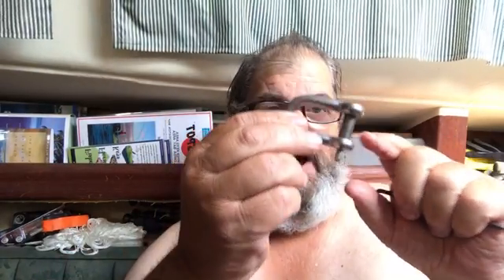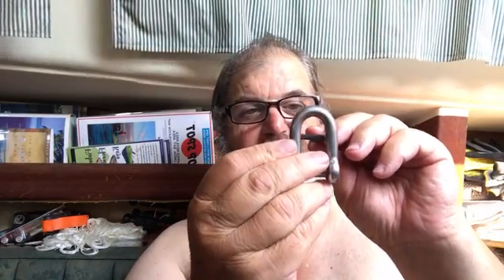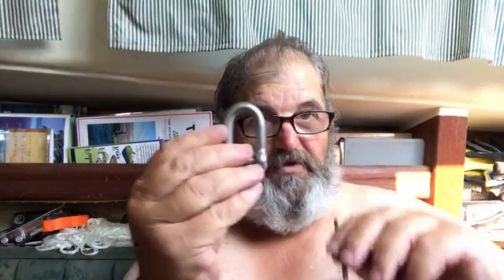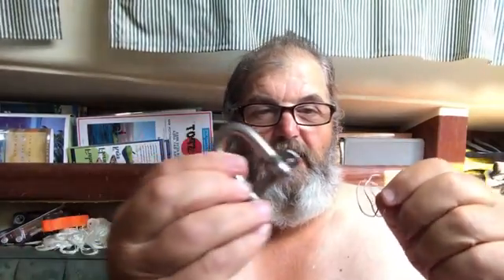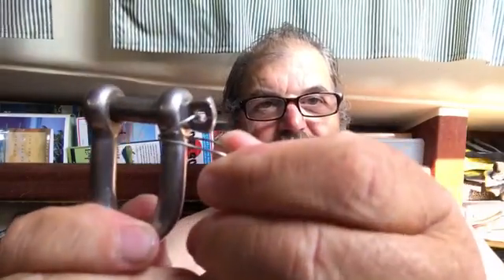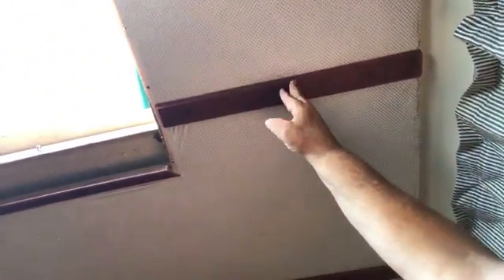Good morning world 7–3-18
Welcome my Channel. You are always welcome to participate and comment.

It takes a lot of hard work bringing this content, we are trying to help a lot of groups and organizations to do some good in the world. Your patronage is greatly appreciated.

We have Merchandise.